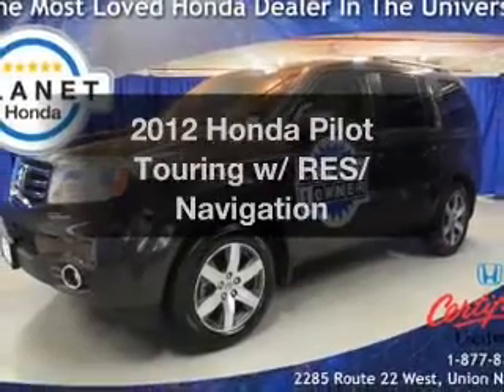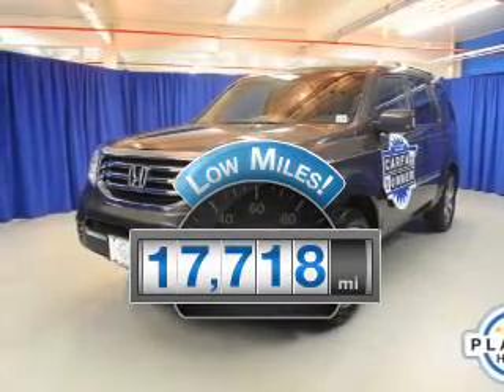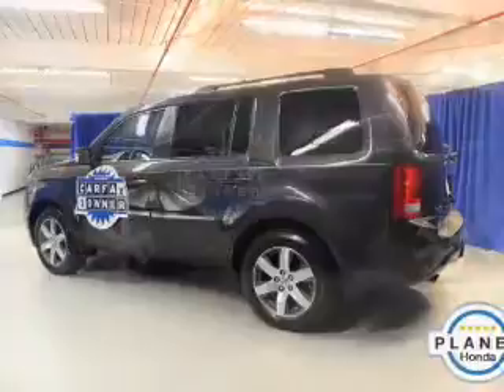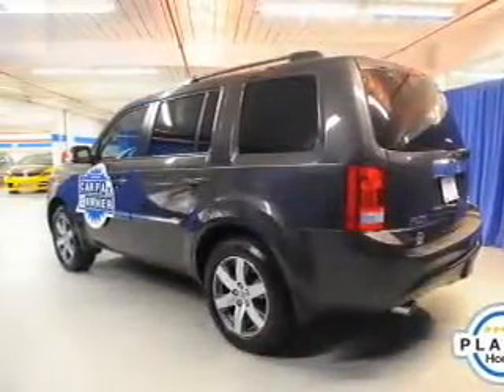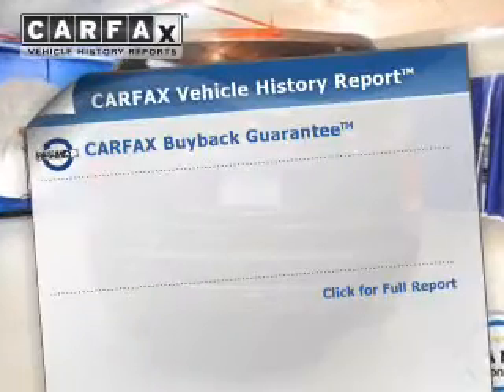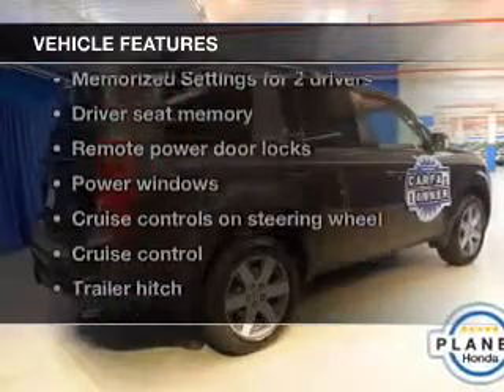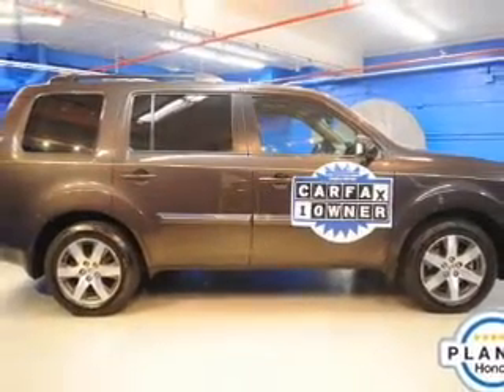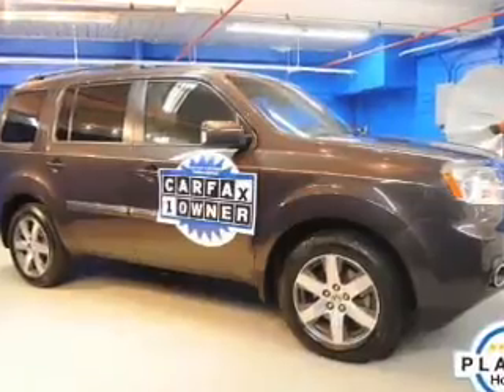2012 Honda Pilot - Union NJ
Year: 2012
Make: Honda
Model: Pilot
Trim: Touring w/ RES/ Navigation
Engine: 3.5 liter 6 cylinder 24 valve
Transmission: 5-Speed Automatic
Color: Dark Amber Metallic
Mileage: 17718
Address:
2285 Route 22 West